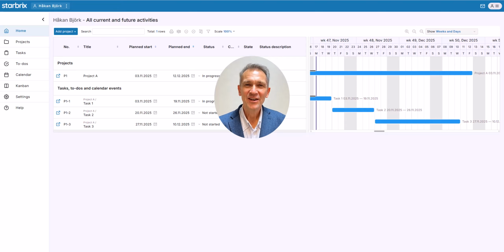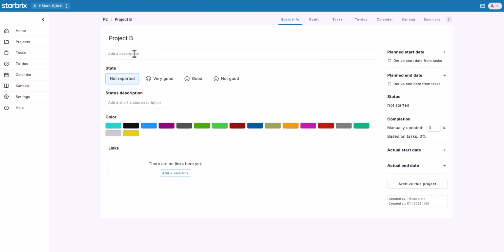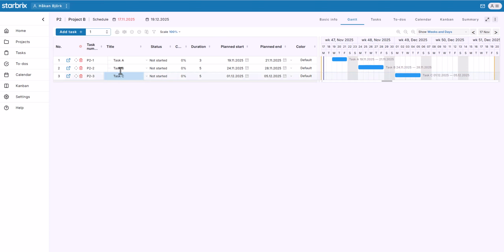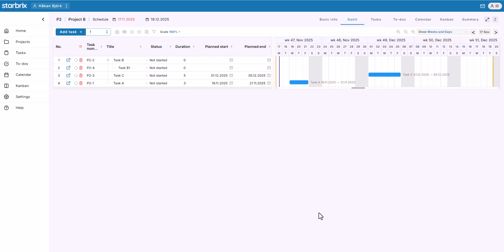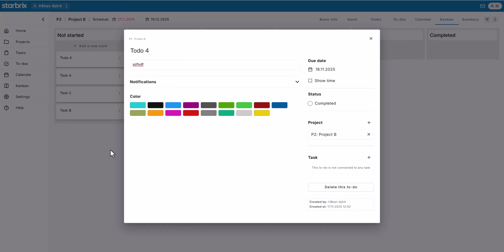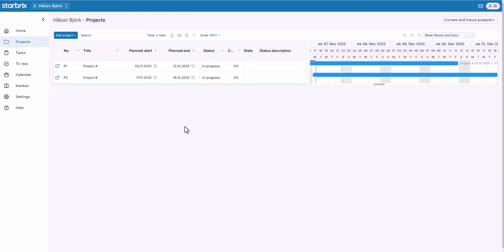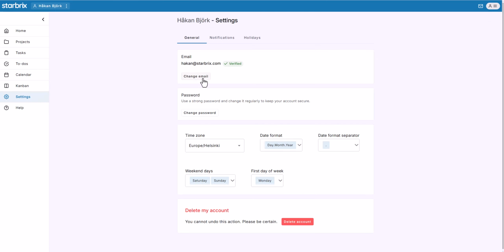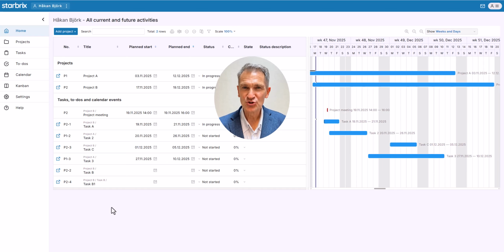Starbrix Quick Start: Personal Use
Learn the essentials of using Starbrix on your own — create projects, add tasks, and stay organized from day one.